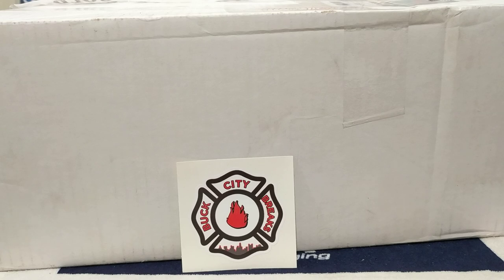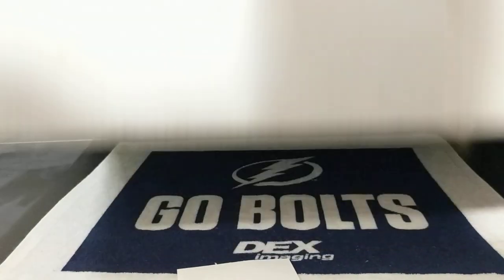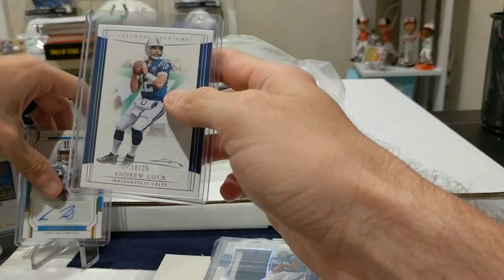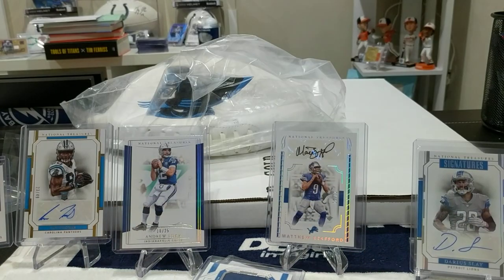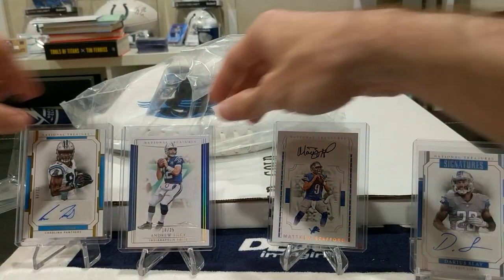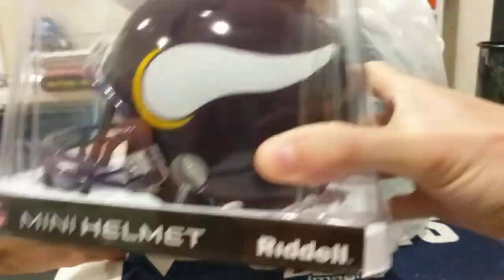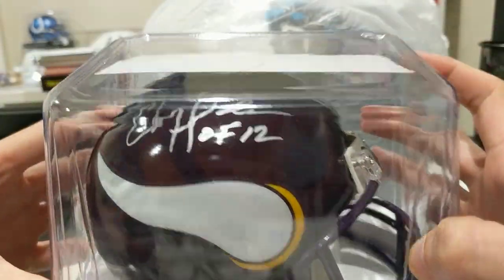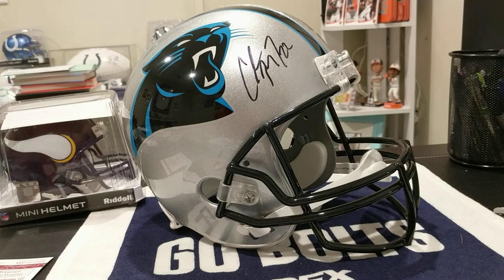🤑🤯LOADED CueTheWooWednesday Memorabilia Mail 4.3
What an EPIC Cue The Woo Wednesday thanks to the guys at Buck City Breaks.  From a PC perspective, this is BY FAR the best mem mail day I've EVER had. Want to see what all the hype is about? BCB breaks most Wednesday, Thursday, and Friday starting at 7:30pm.  Search Buck City Breaks on YouTube to see what I'm going about.